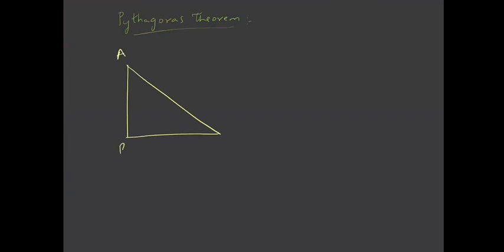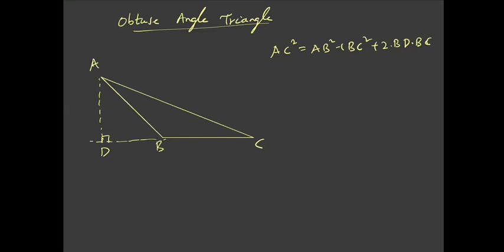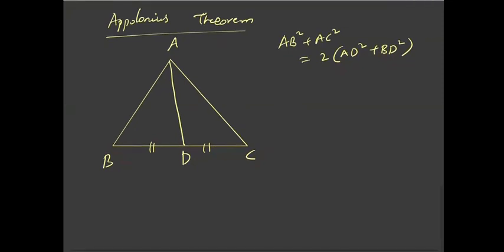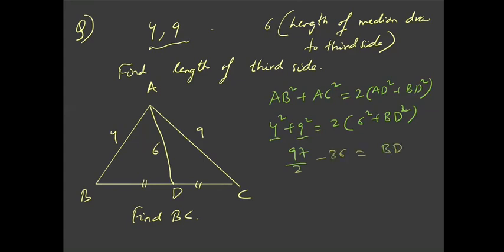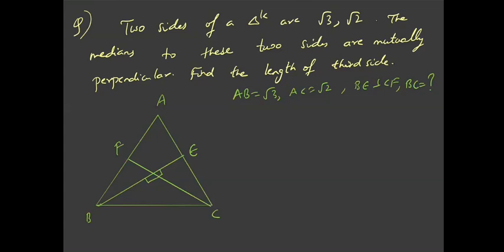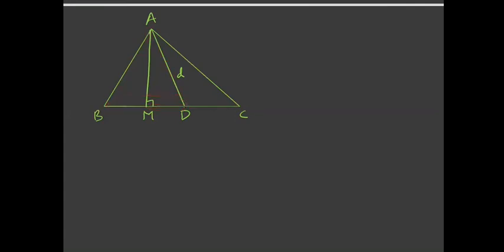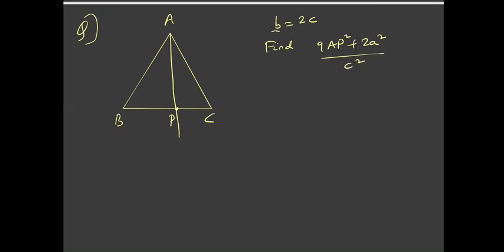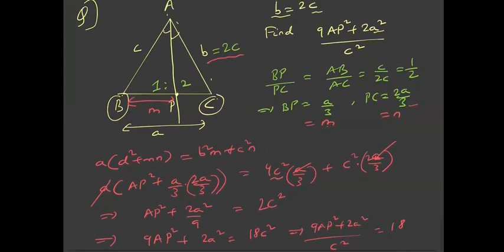Pythagoras, Apollonius, Stewart’s Theorems in a Triangle - Geometry Session 7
In this video we have discussed the Pythagoras, The Apollonius, The Acute angled and Obtuse angled Triangle Theorems and The Stewart’s Theorem in a triangle and we have solved some examples.